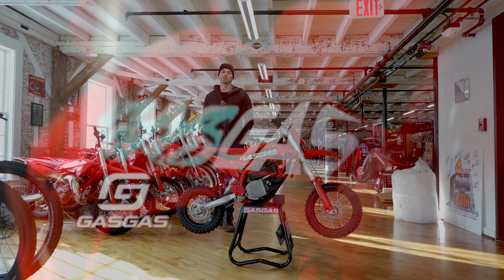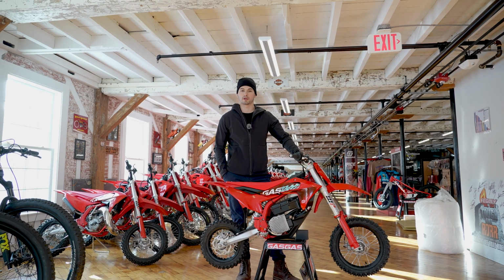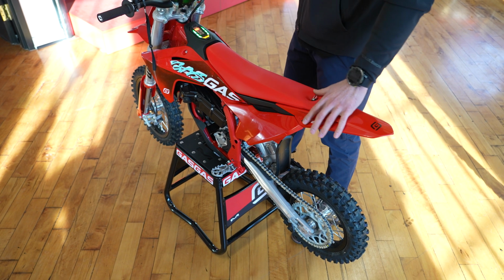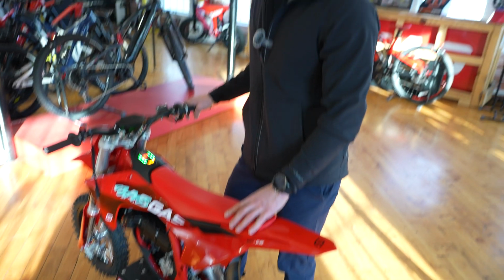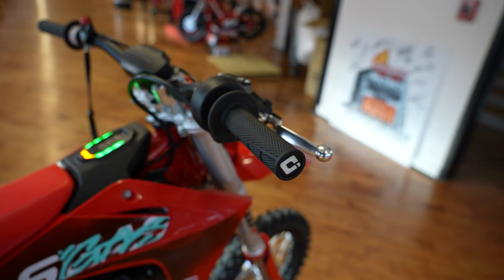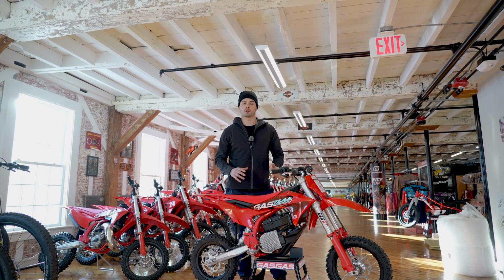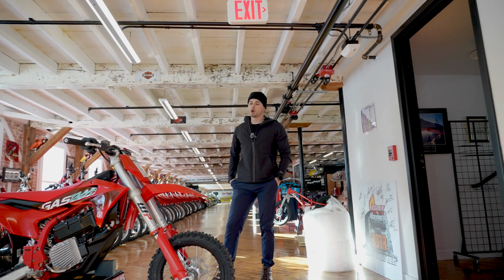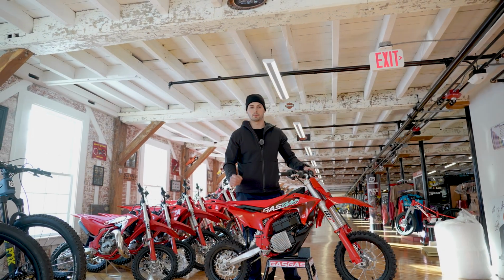NEW 2025 GASGAS MC-E5 - KIDS E-DIRT-BIKE - Available Now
Filmed + Edit by Tyler Merullo

Facebook.com/KaplanCycles & Facebook.com/NewEnglandMotorcycleMuseum

MAIL:
Kaplan Cycles LLC
200 West Main St. STE 4